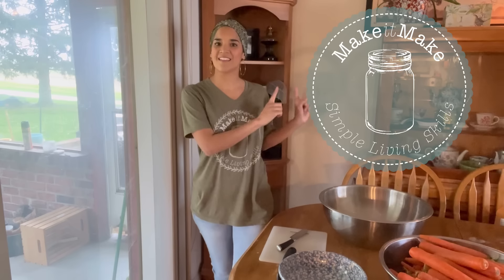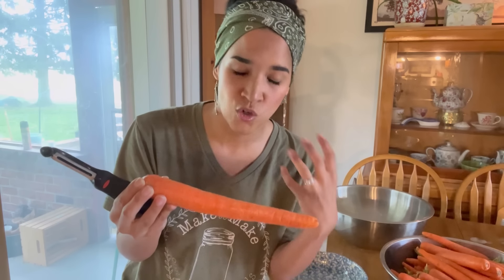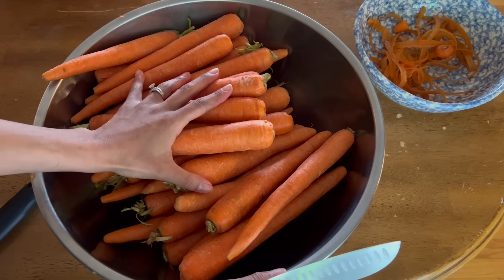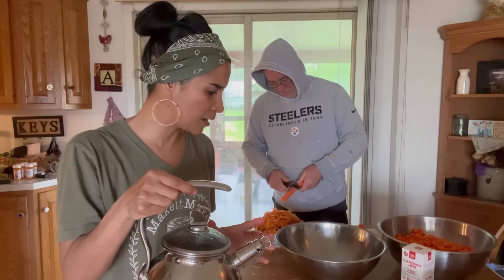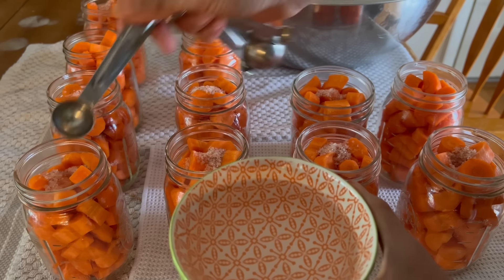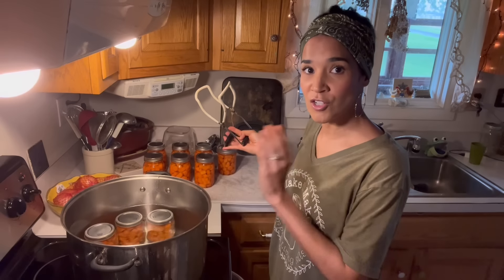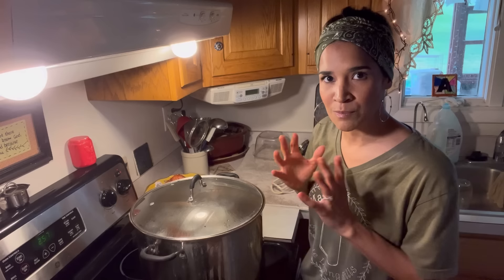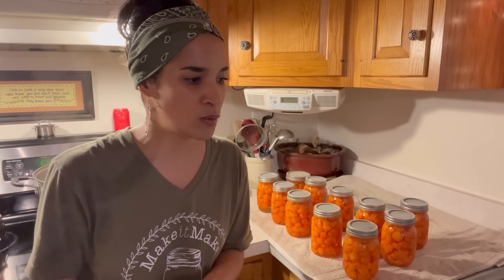Canning carrots 🥕 Amish canning method non-USDA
I'm happy to show you how I water bath carrots. Please read the release and waver that I have posted on all my video's. Thank you for all your support, comments and prayers; they have helped me to not be afraid anymore to show you how i personally can foods! I love sharing canning from all perspectives, cultures you name it!

Makeitmake I would love to hear from you!